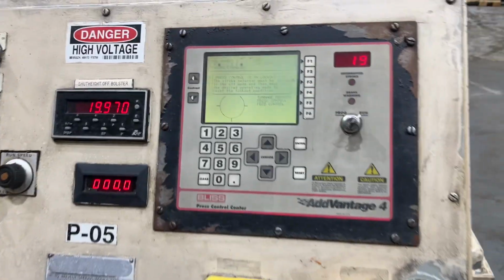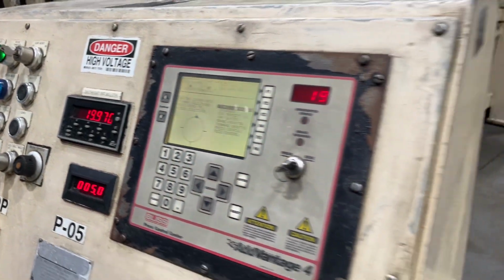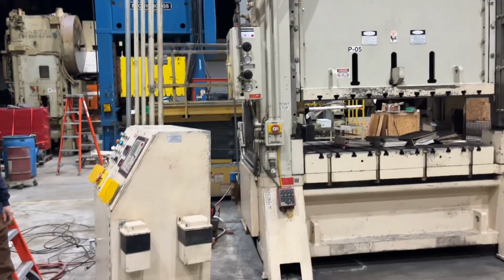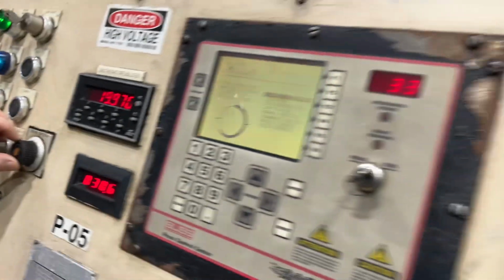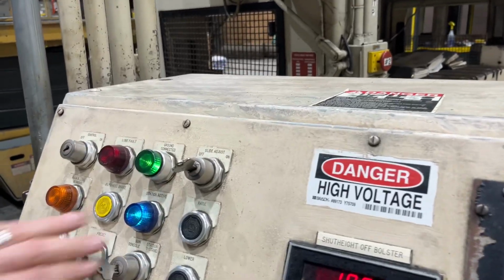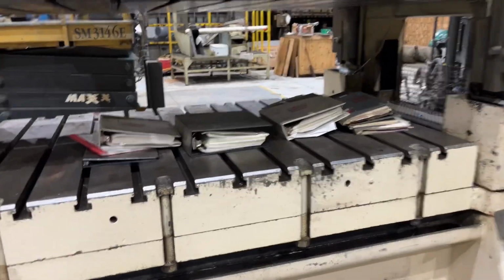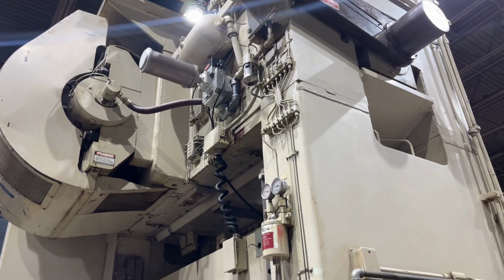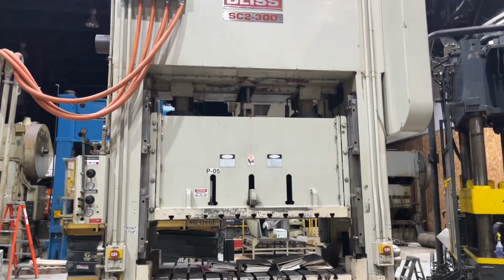300 Ton Bliss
Mach #5478